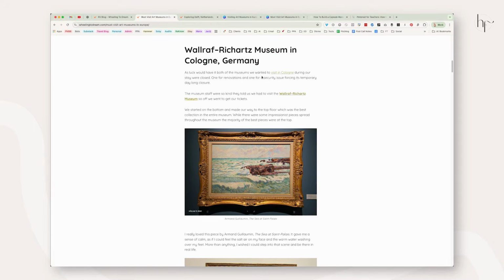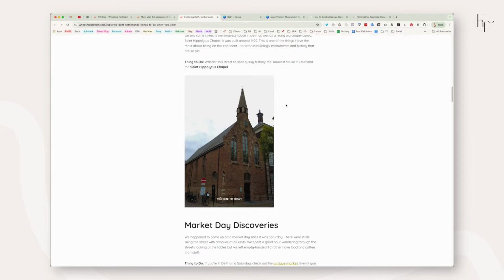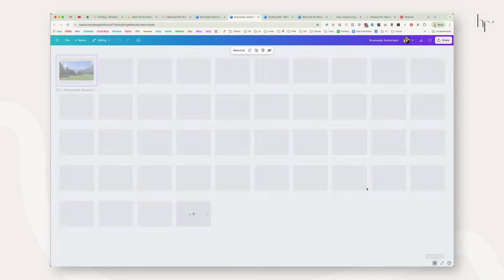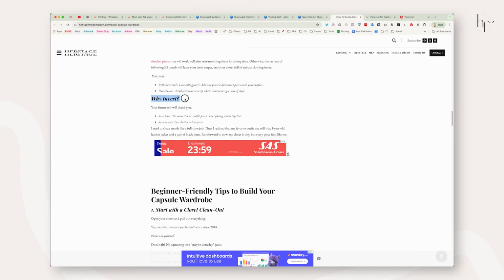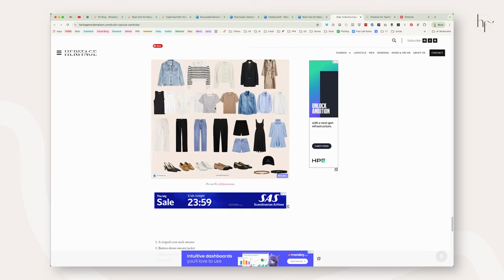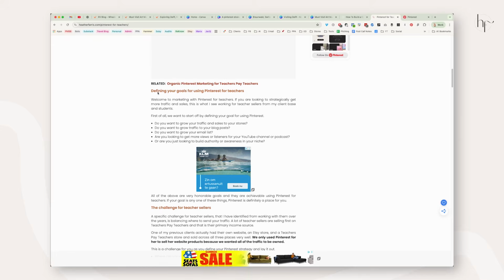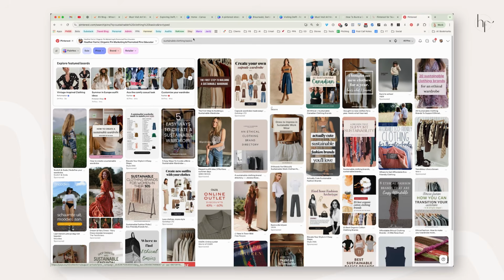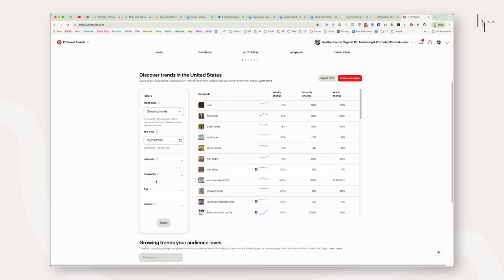Stop Using Your Blog Title For Your Pins & Do This Instead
Your blog posts are already full of hidden Pinterest potential, you just need to know how to pull it out. In this video, I’ll show you how to take one blog post and break it into multiple Pin ideas by mining for hooks, angles, and keywords. Whether you’re a blogger or a content creator, this simple strategy will help you maximize reach, attract more clicks, and make your existing content work harder for you on Pinterest.